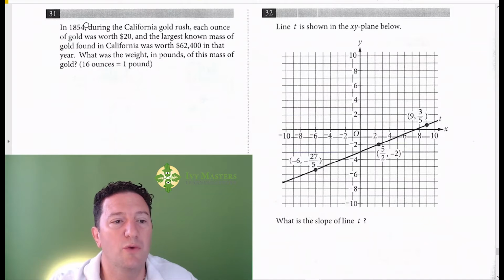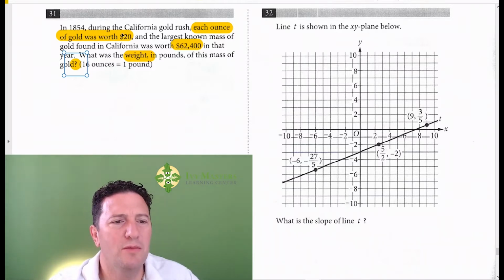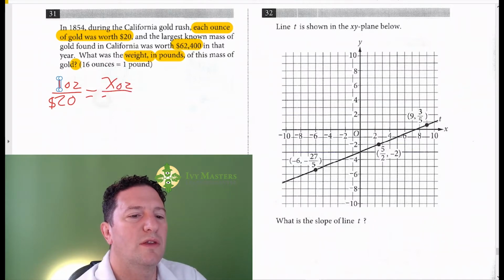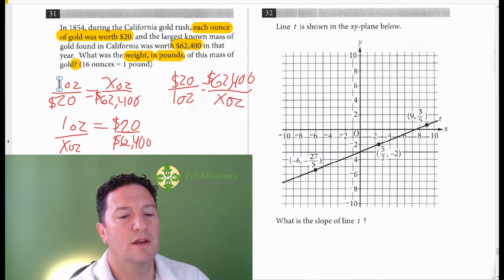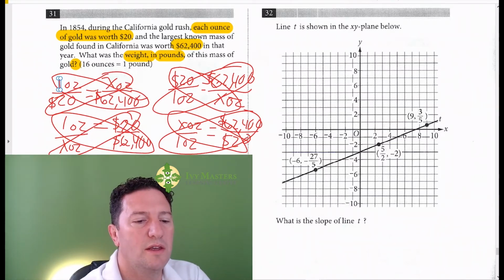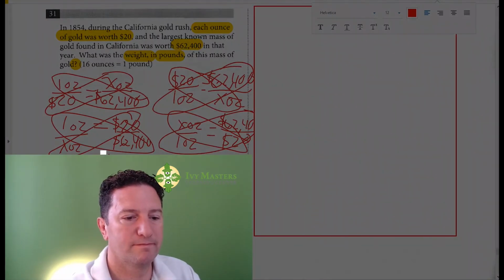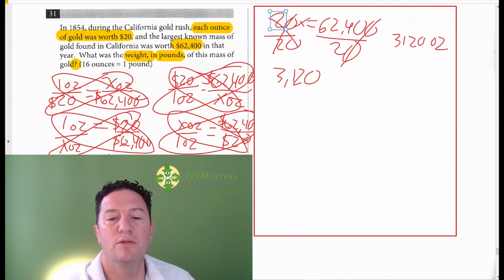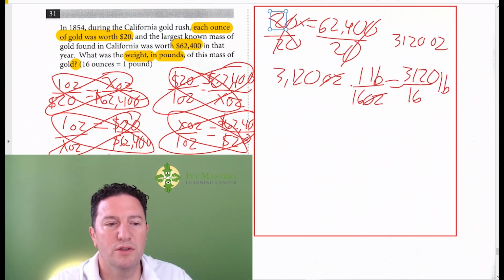SAT Math, Test 7, Section 4, Number 31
4 correct ways to set up a proportion, Don't forget to convert!